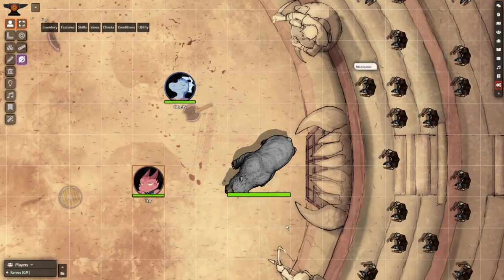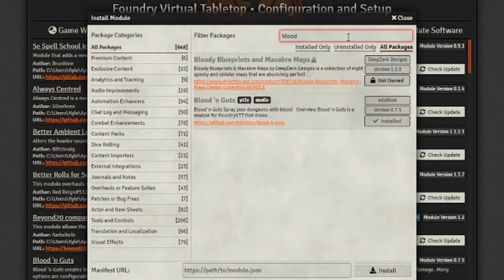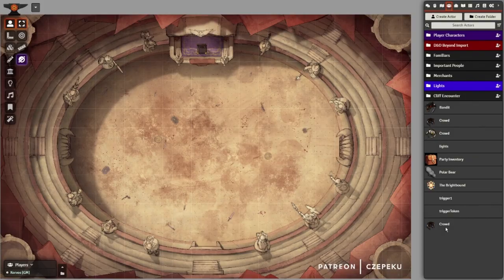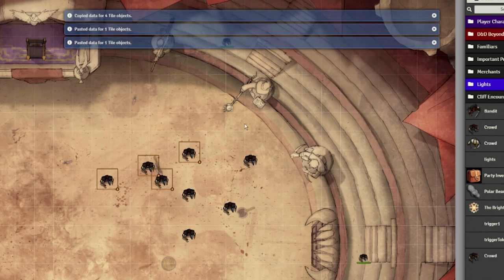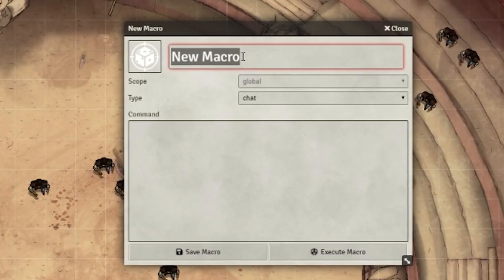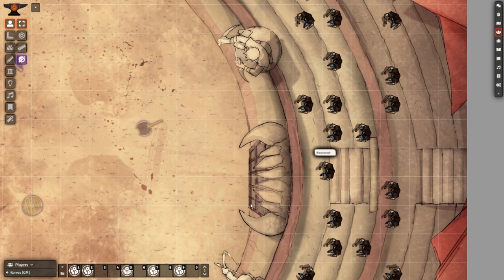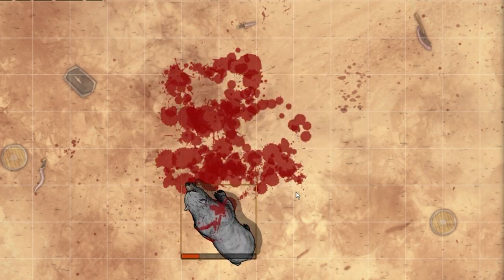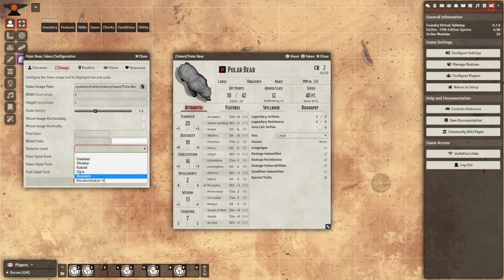How to make combat BLOODY in Foundry VTT using Blood n' Guts [2021 Module Tutorial]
*** THIS VIDEO IS DEPRACATED,  Blood n' Guts does not work with 0.8 ***

Hey guys, back with another Foundry VTT tutorial where I show you how you can use the Blood and Guts module plus the NPC Chatter module to make a dynamic and immersive arena scene. With these Foundry VTT modules put together for your gladiatorial arena, you can impress the heck out of your players in your DnD game with a brutal brawl for the ages!

Foundryvtt modules utilized:
NPC Chatter
Blood and Guts
Michael Gelfi Soundpack